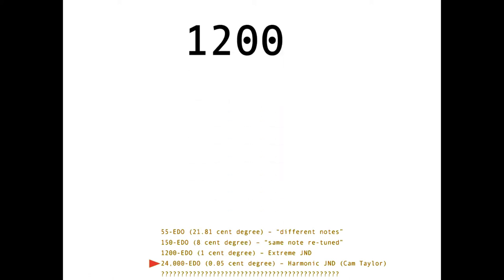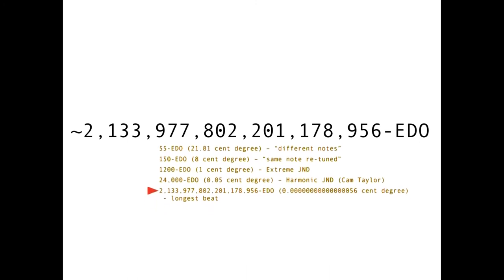How many notes can we fit in an octave?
Re-re-upload. Now, at 2 minutes in you can see my face! (I had accidentally edited out the green screen on another track there).

Featuring the insight of Zhea Erose, Cam Taylor, Margo Schulter, and Johnny Reinhard! Check out their stuff if you don't know them already: